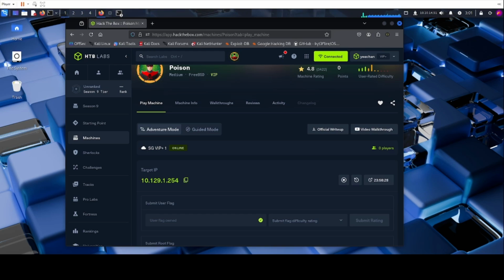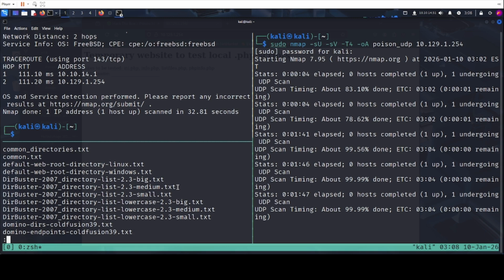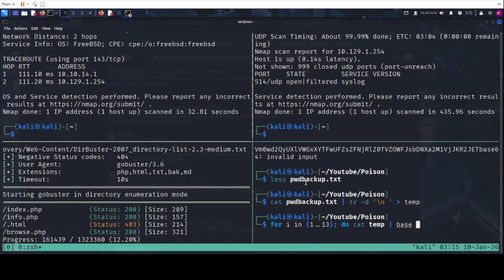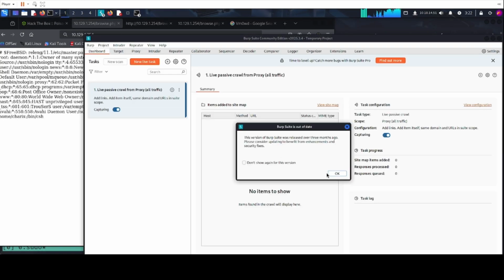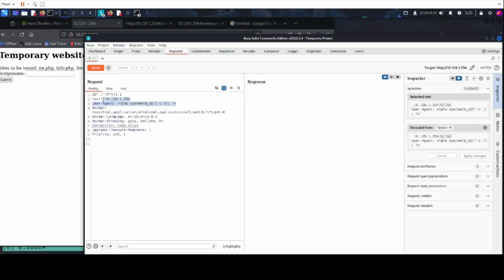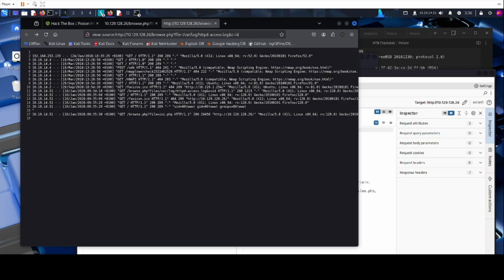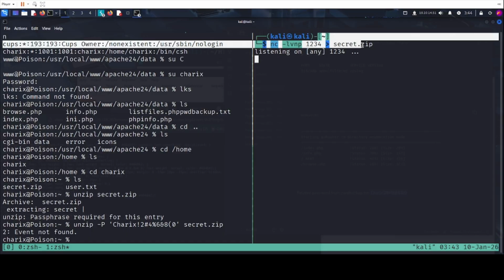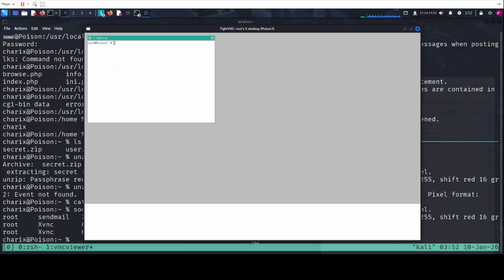HTB Poison Walkthrough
In this video, we tackle "Poison" from Hack The Box. This machine is a mandatory study for penetration testers because it breaks the standard Linux workflow. It runs on FreeBSD, meaning your usual wordlists, shell payloads, and enumeration tools might fail if you don't adapt.
I break down the entire methodology, moving from a simple Local File Inclusion (LFI) to a full Remote Code Execution (RCE) without uploading a single file. We also cover how to stabilize a shell without Python and how to tunnel through a firewall to access a hidden VNC session.
Key Concepts Covered:
OS Fingerprinting: Why Nmap version scanning is critical.
LFI to RCE: A deep dive into Apache Log Poisoning (The "Trap" Technique).
FreeBSD Shells: How to stabilize a shell using /usr/bin/script when Python is missing.
Forensics: Identifying VNC authentication files by byte size.
Network Pivoting: Using SSH Local Port Forwarding to bypass firewalls and access Localhost-only services.
If you are preparing for the OSCP or just want to level up your manual exploitation skills, this walkthrough is for you.
Tools Used: Nmap, Burp Suite, Netcat, SSH, VNCViewer.